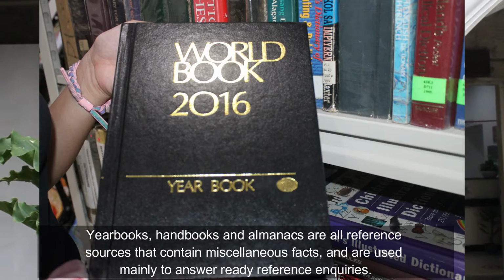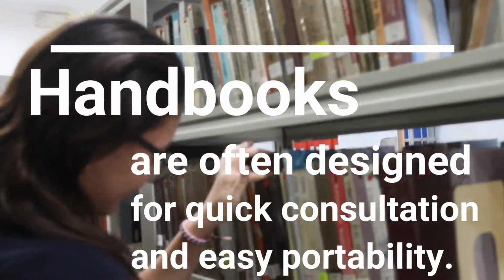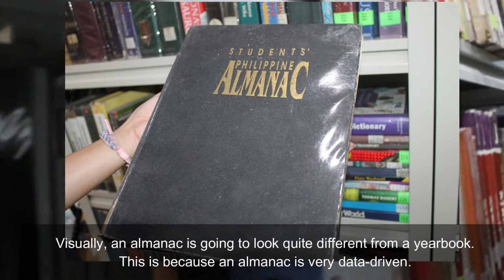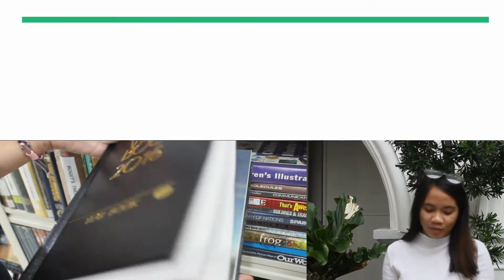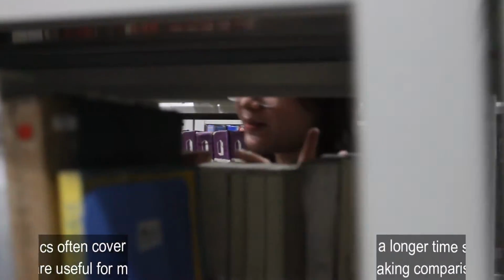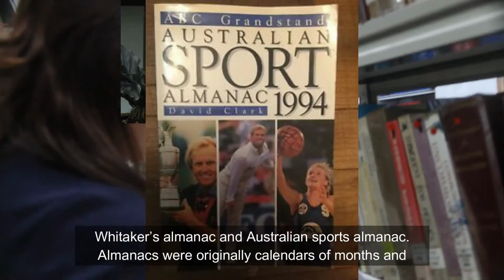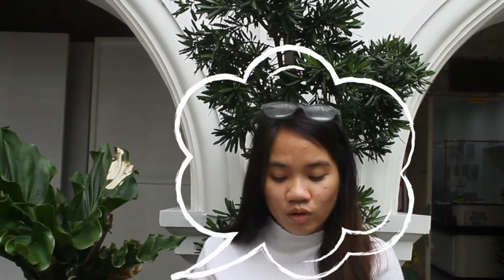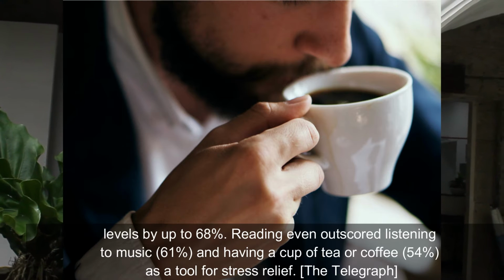VLOG!DIFFERENT SOURCES; ALMANACS,YEARKBOOKS & HANDBOOKS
It's all about  different sources like Almanacs, Yearbooks and Handbooks. You will also learn their examples, uses, similarities and differences.